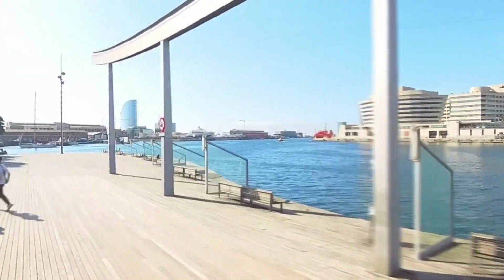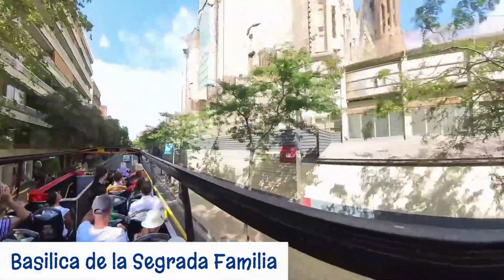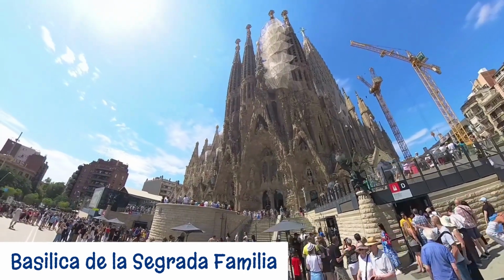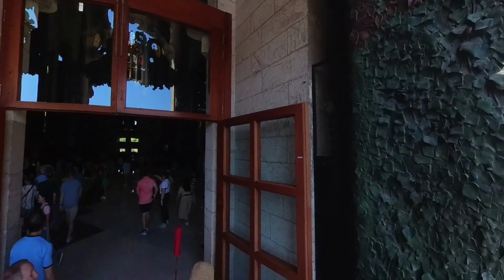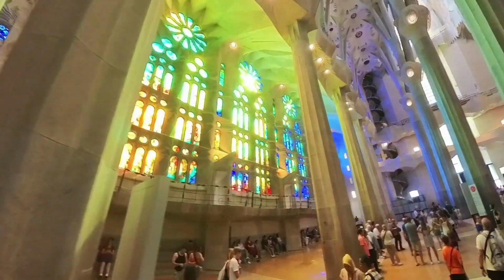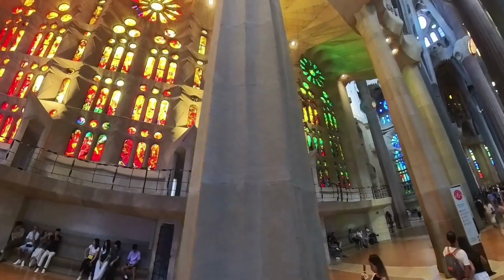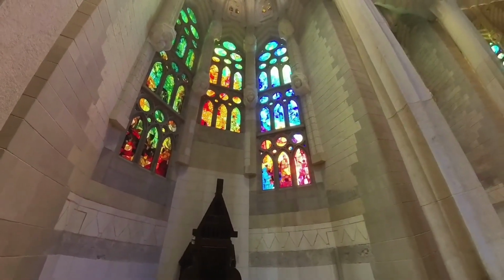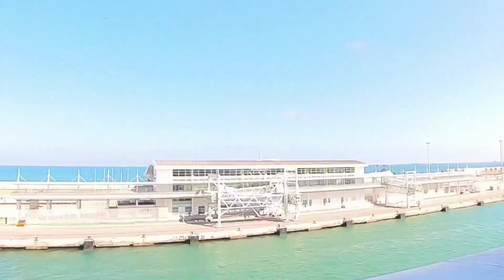Barcelona Spain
Ultimate World Cruise July 9-10, 2024